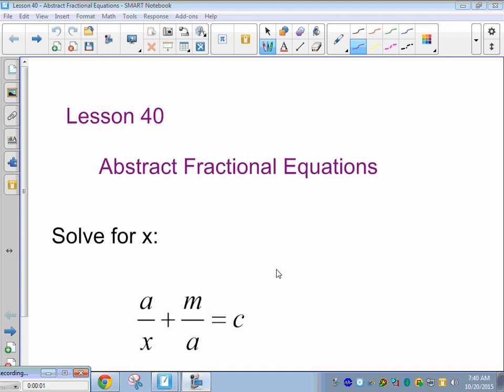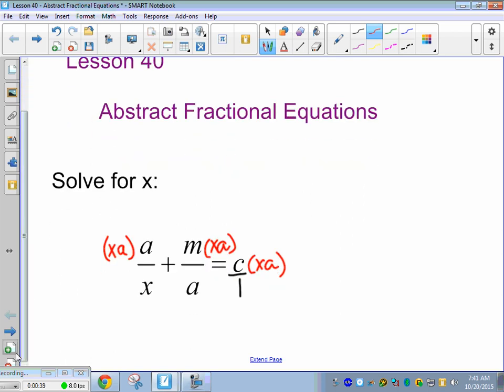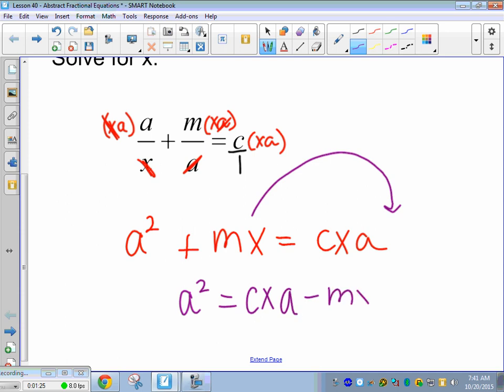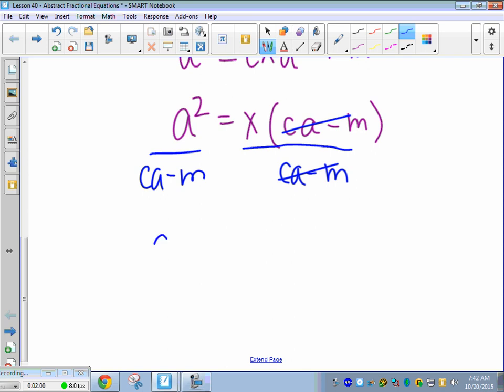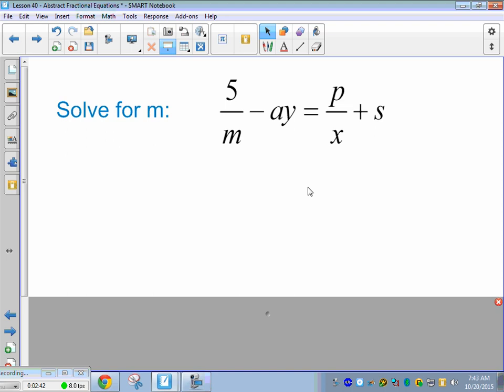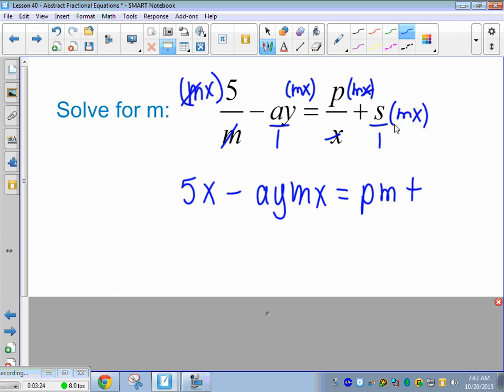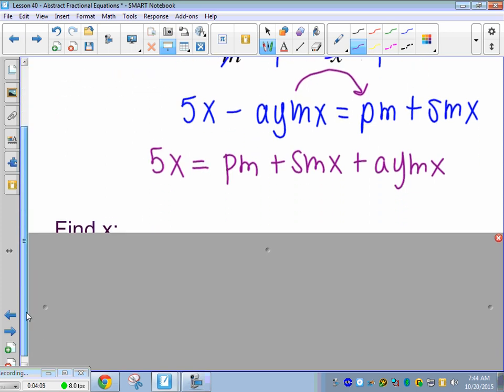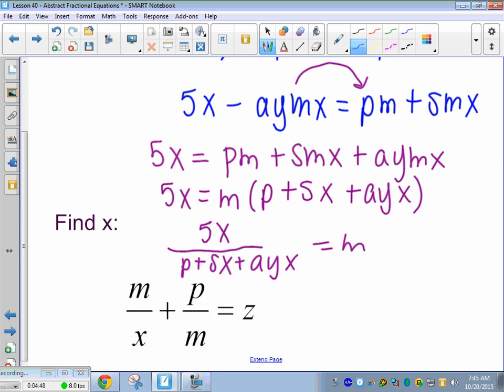Saxon Algebra 2 - Lesson 40 - Abstract Fractional Equations